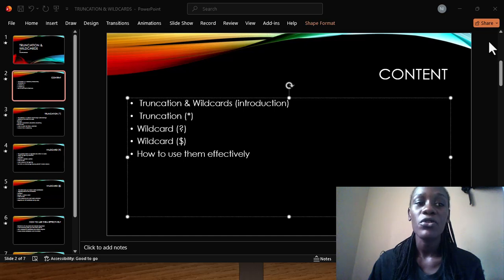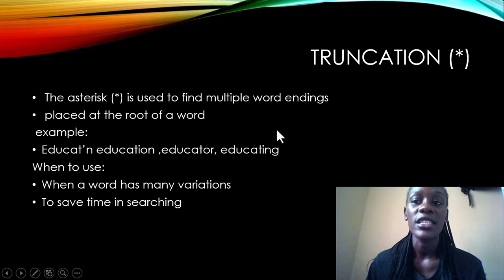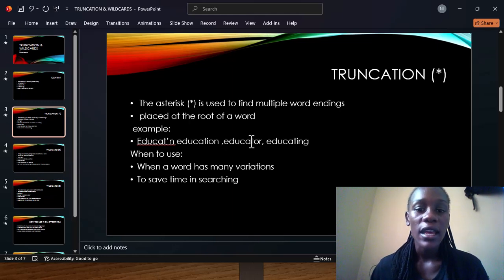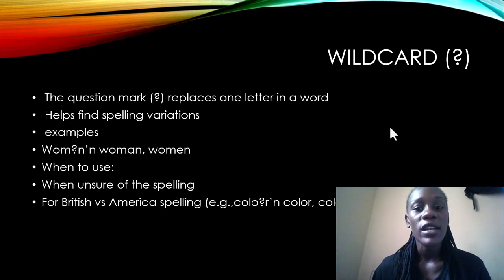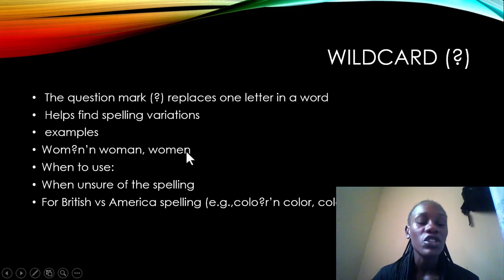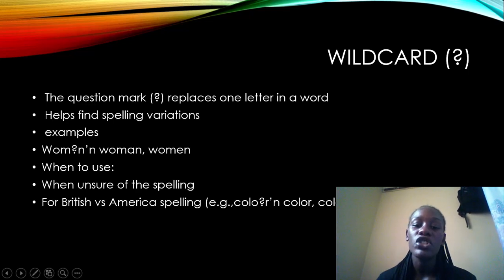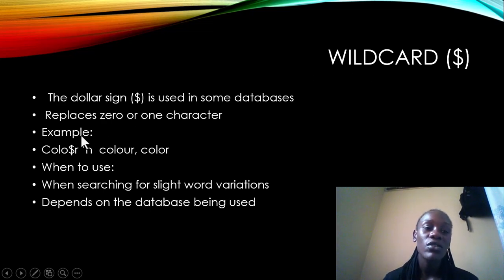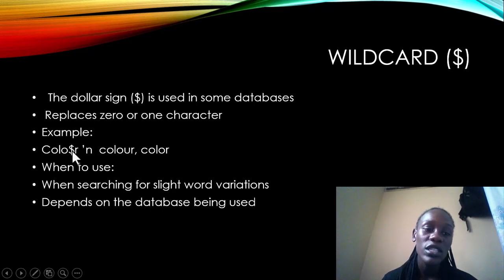TRUNCATION AND WILDCARDS BY NAMIRIMO IRENE